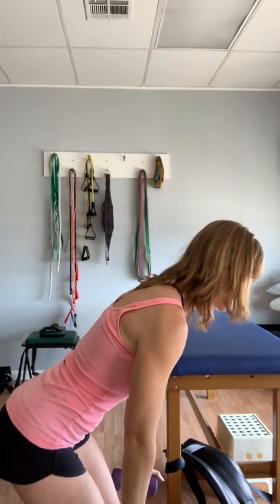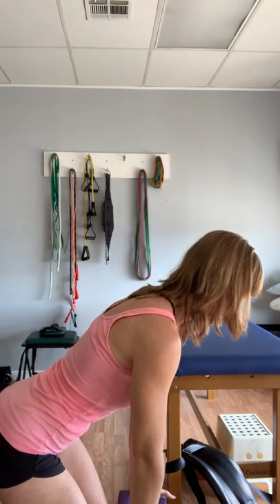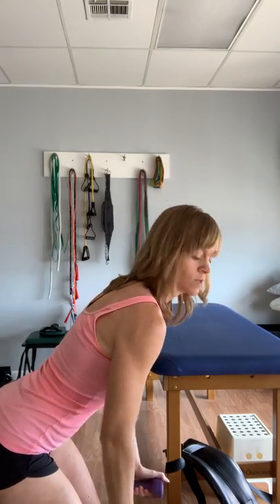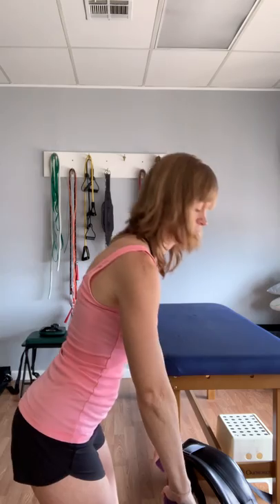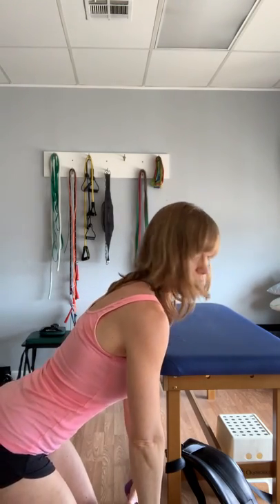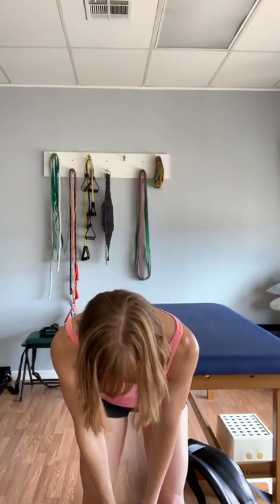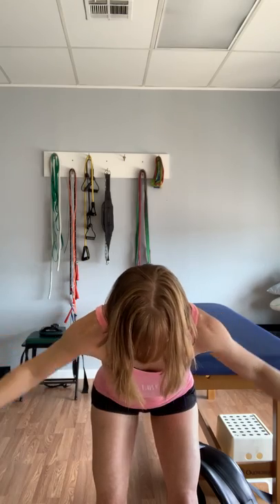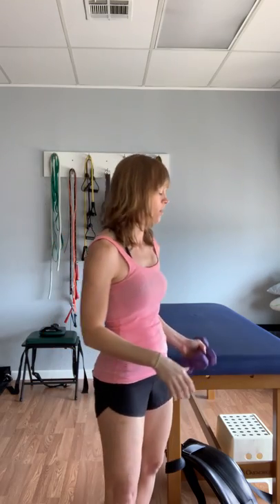Safe Exercises To Do After Pacemaker Surgery Part 2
Other than the precautions, there is very little information given to help patients safely progress movement after getting a pacemaker. These are safe exercises to do after getting a pacemaker. All are within the precautions giving by the doctor and will help alleviate some of the pain and tightness.

If you would like a safe, customized exercise program for your post-pacemaker/ICD needs, I can help!